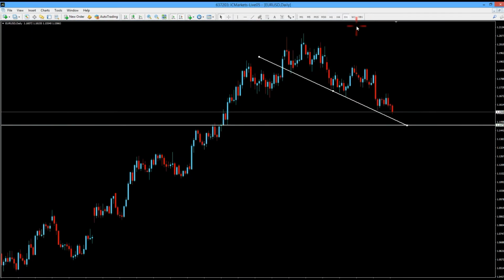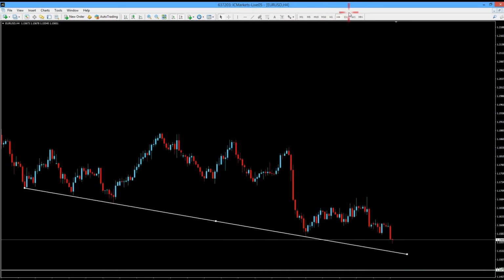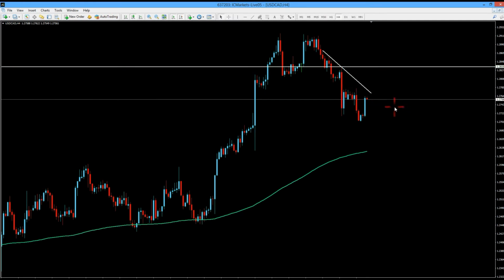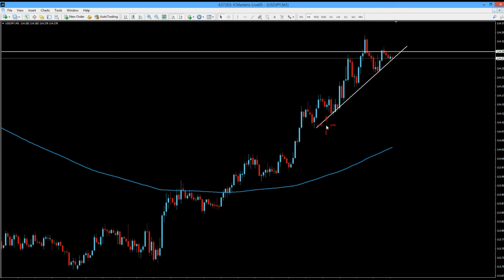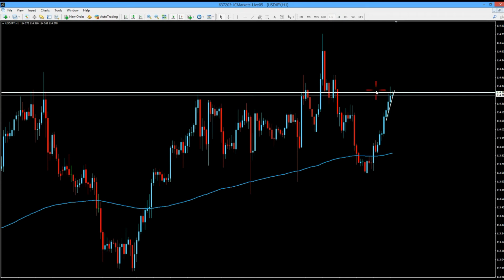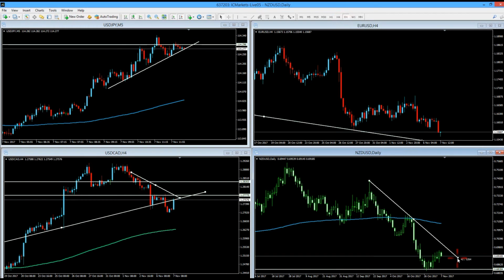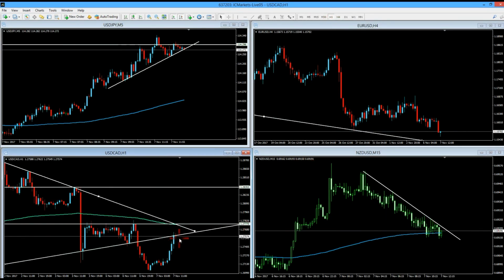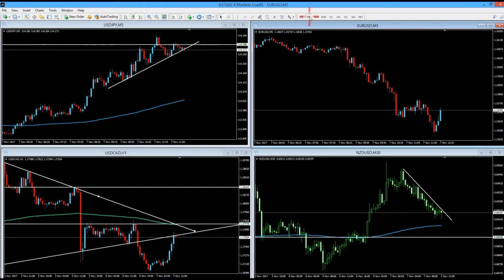Forecasting 4 Assets Important Levels to watch For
In this video I do forecasts of four different assets; EUR USD, USD CAD, USD JPY and NZD USD. Watch and copy my trendlines and targets and learn how I would trade these.